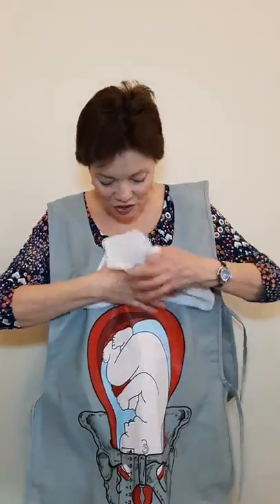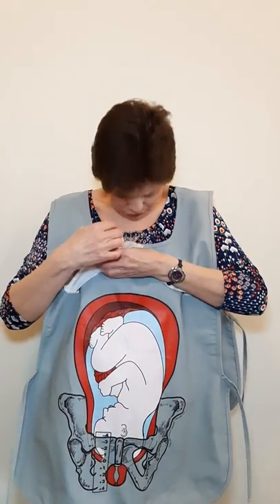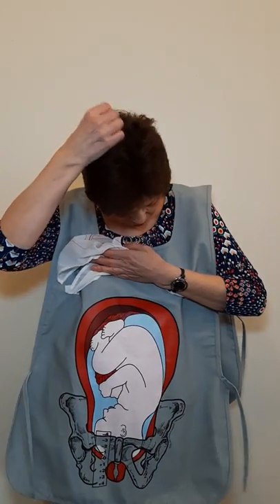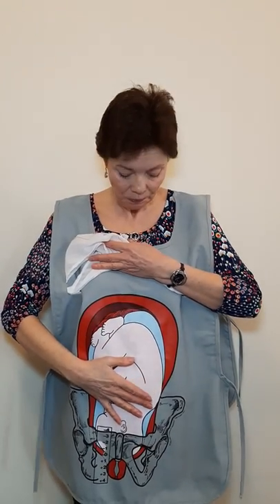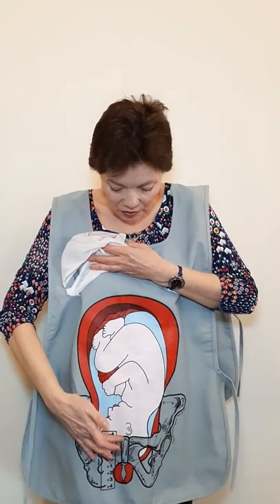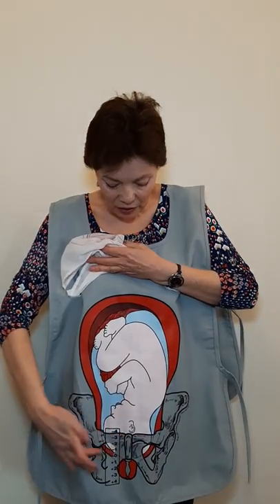The Role of the Muscles of the Uterus during Labour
Niamh Healy, antenatal instructor and tutor, explains the role of the different types of muscles in the uterus (womb) during the process of labour and birth and gives some helpful tips. If you do not need subtitles we recommend turning them off for this video for full effect.